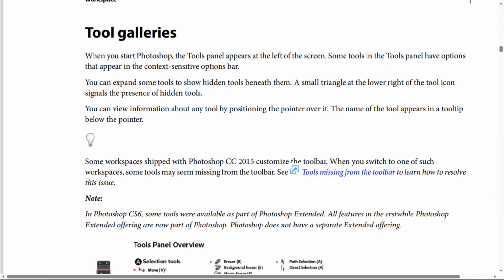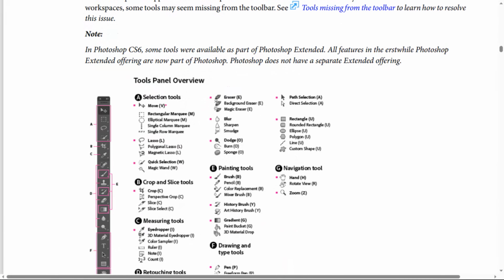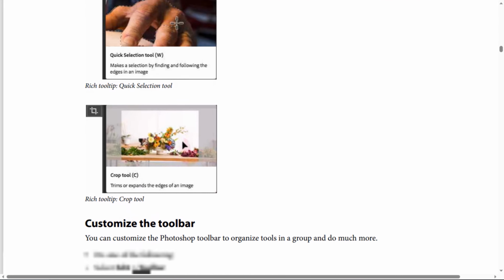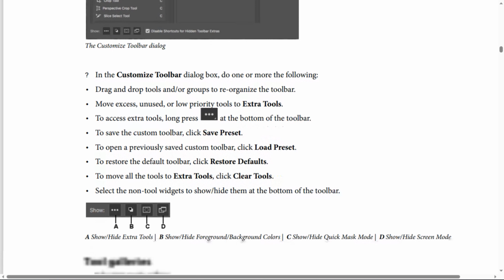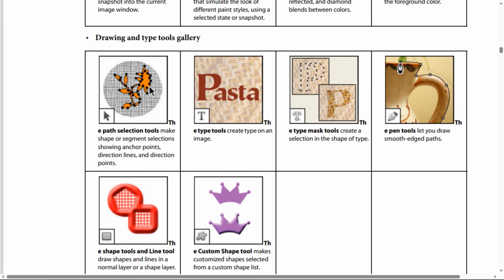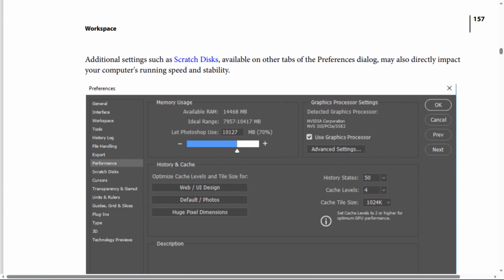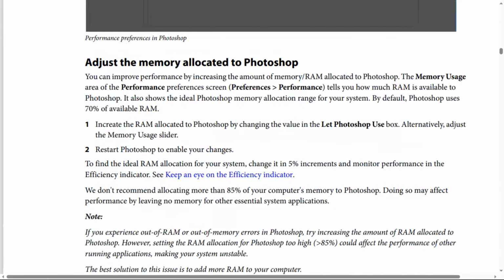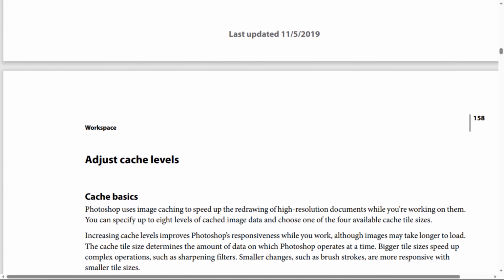Tool Galleries In Photoshop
Learn  How To Use Tool Galleries In Photoshop
When you start Photoshop, the Tools panel appears at the left of the screen. Some tools in the Tools panel have options that appear in the context-sensitive options bar.

You can expand some tools to show hidden tools beneath them. A small triangle at the lower right of the tool icon signals the presence of hidden tools.

You can view information about any tool by positioning the pointer over it. The name of the tool appears in a tooltip below the pointer.

Some workspaces shipped with Photoshop CC 2015 and later, customized the toolbar. When you switch to one of such workspaces, some tools may seem missing from the toolbar. To learn how to resolve this issue, see the video below or check out Tools missing from the toolbar.